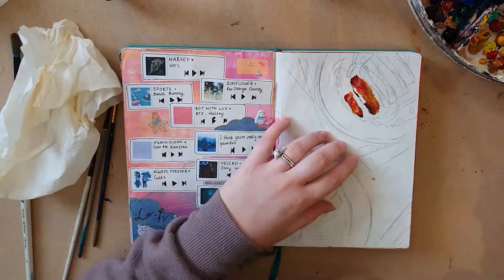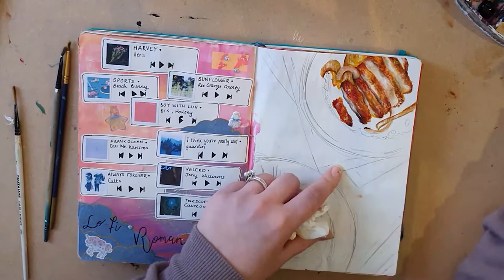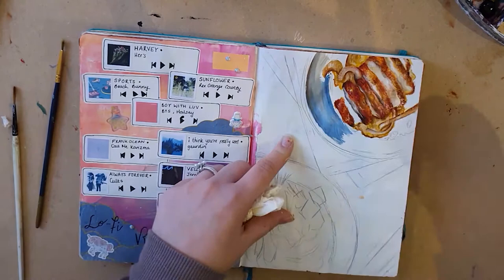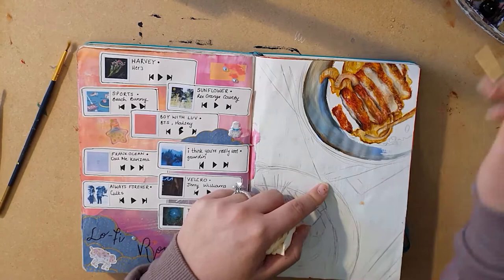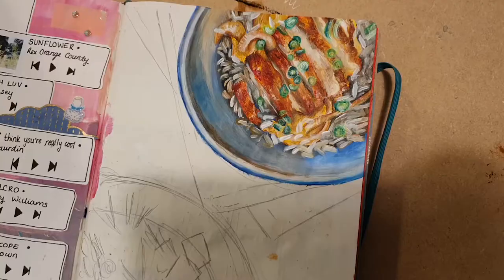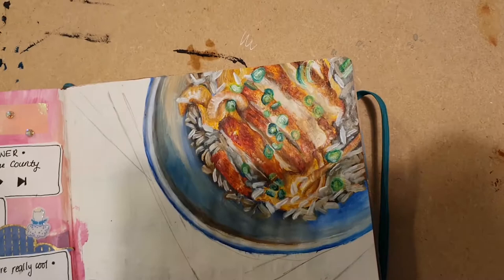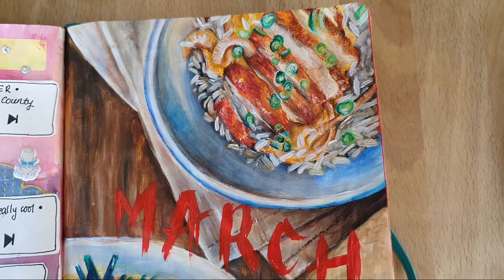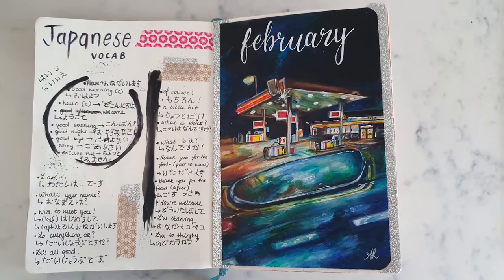🍜 March Bullet Journal Speedpaint 🍜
✨ Hello Friends and Earthlings! ✨

Hey look, I'm doing more acrylic painting really really fast. 😜 Today/ tonight/ whenever you're watching this, I will be painting the title page of my March bullet journal spread. The theme this month was Japanese food/ ramen, and so what better to paint than a flat lay of food I wish I was eating. Making this video made me really hungry, and I think the first thing I'm gonna do post-isolation is go and get ramen...or katsudon...or both...you can't stop me! 😂

Thank you for stopping by, I appreciate each and every one of you lovely beings taking the time to hang out here!

And if you're more interested in my slightly more regular Instagram updates, you can find me here...

Articles about the colour red that were pretty cool...

Music

✨i f i t o u c h u by Barradeen

Additional Video

✨Placing A Chopstick With Etched Name Besides A Salmon Dish: Video by cottonbro from Pexels